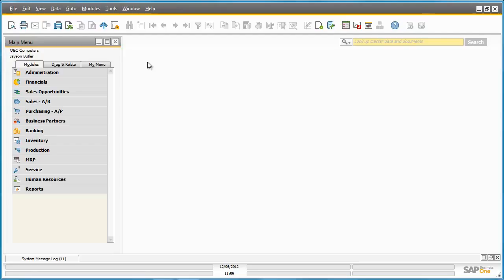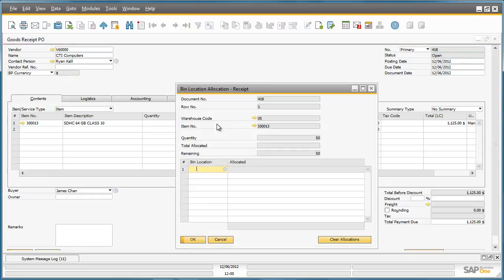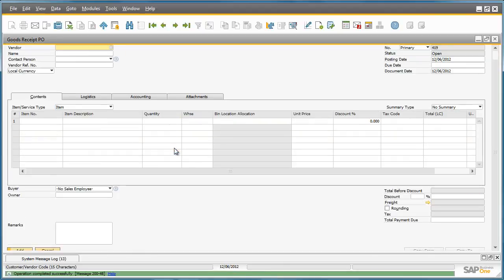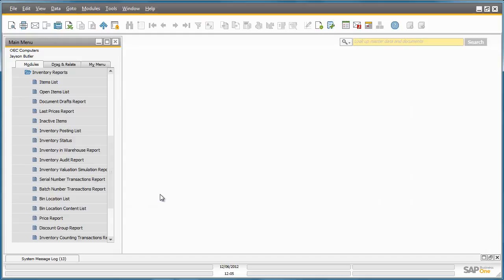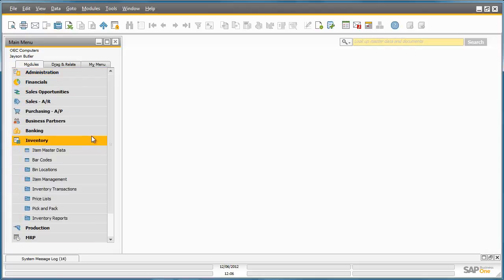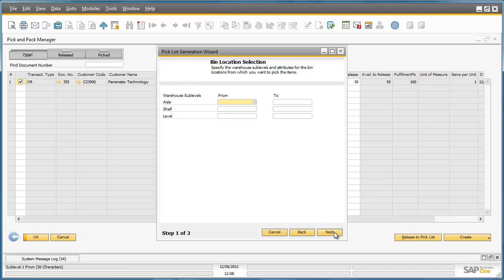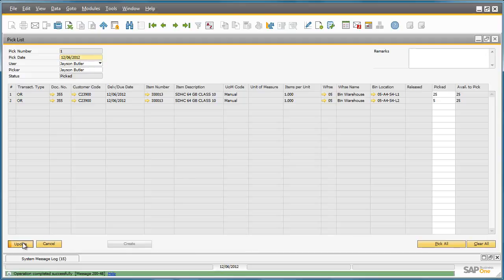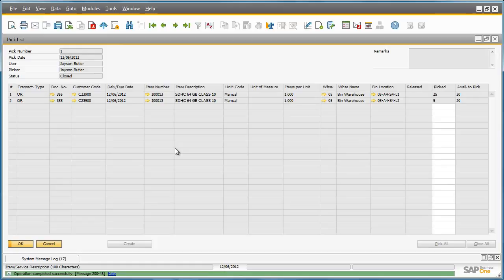Bin Locations in SAP Business One 9 0